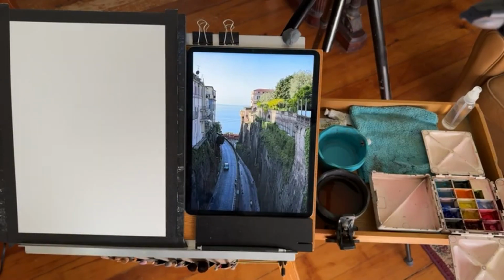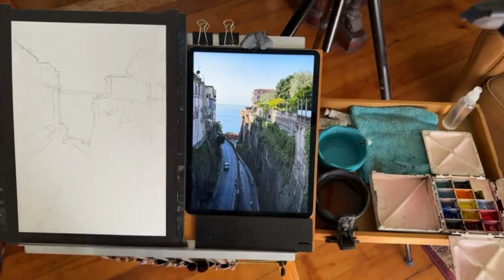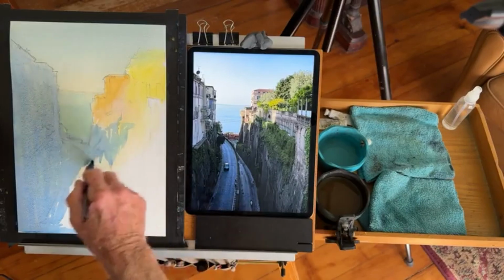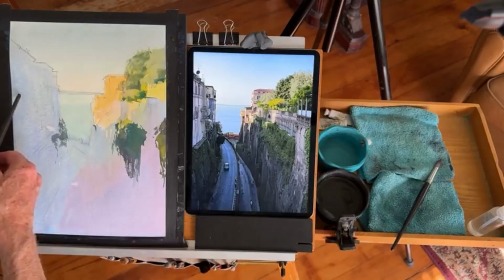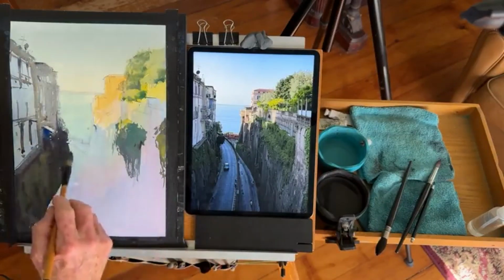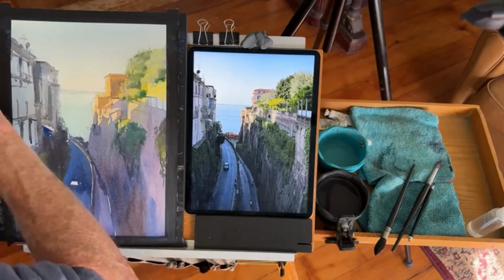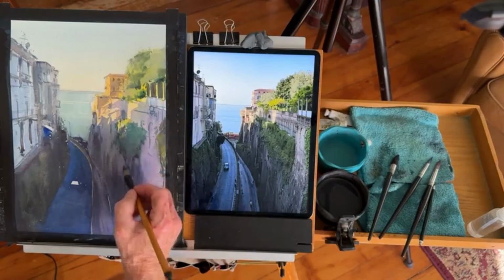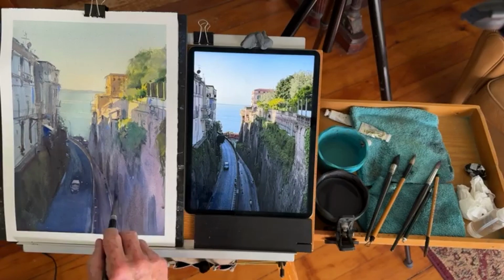Watercolor Demo | John Preston 10-16-24